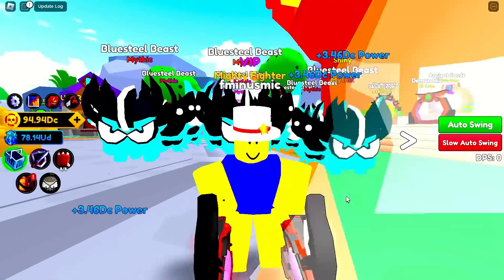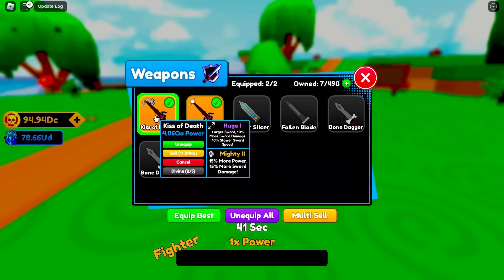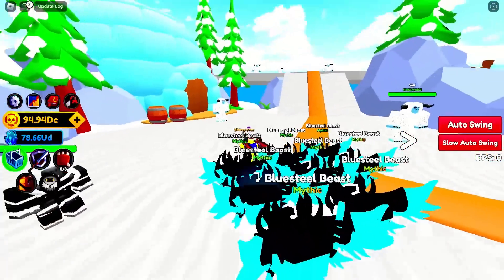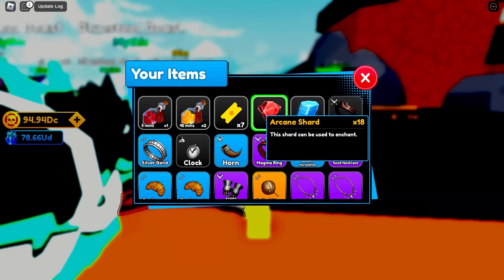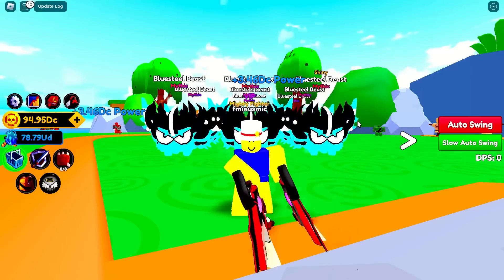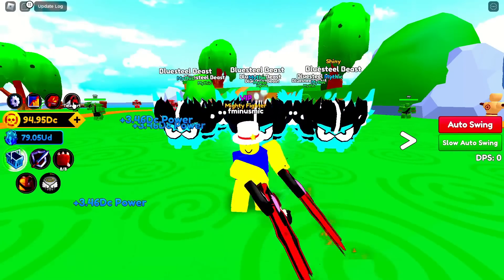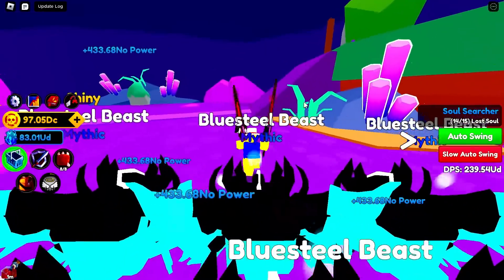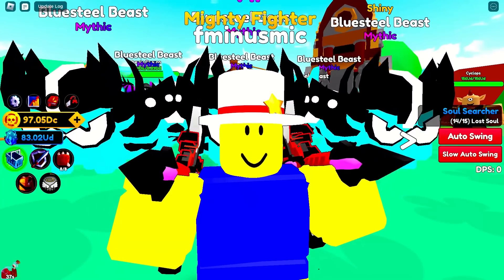NEW EVERY HIDDEN "SECRET" + FREE AUTOSWING In NEW "ANIME FIGHTERS 3"! Sword Fighters Simulator!